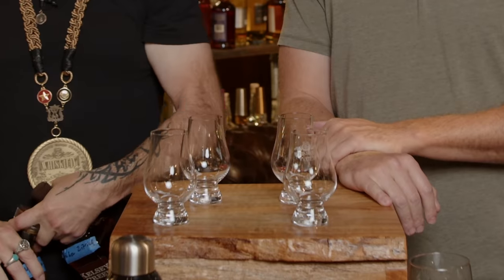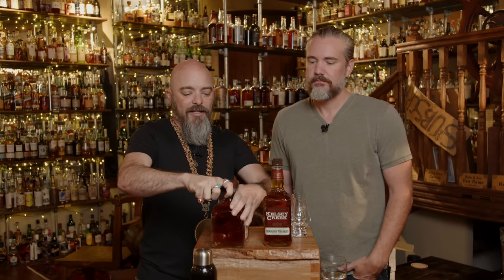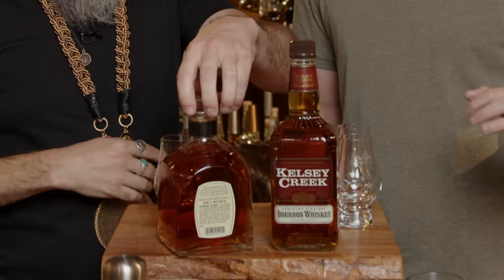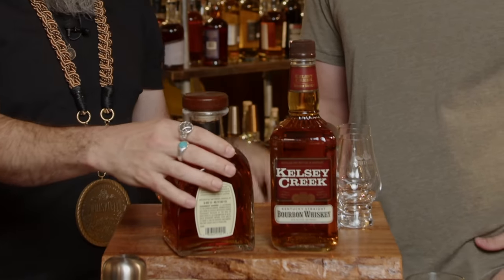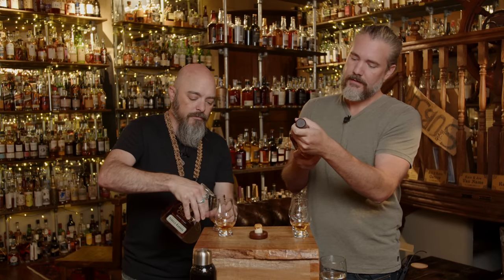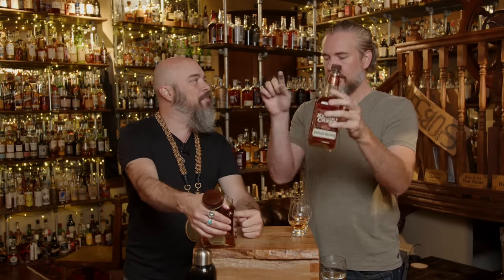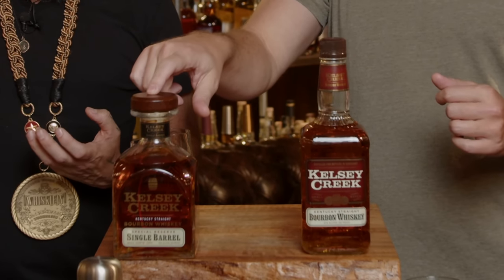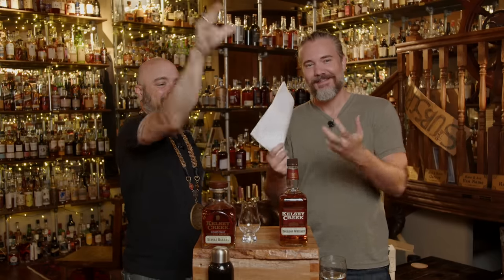Kelsey Creek Single Barrel Bourbon Whiskey Review (and straight bourbon)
A bulletproof vest wears Matthew Zitrick for protection.